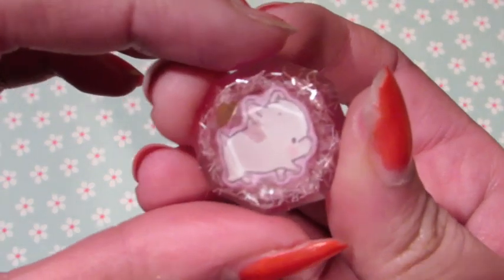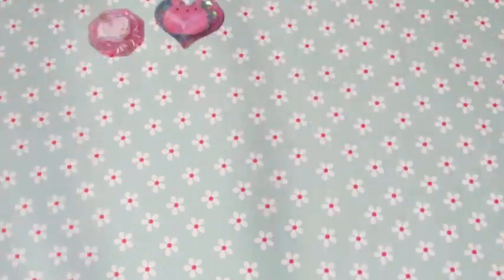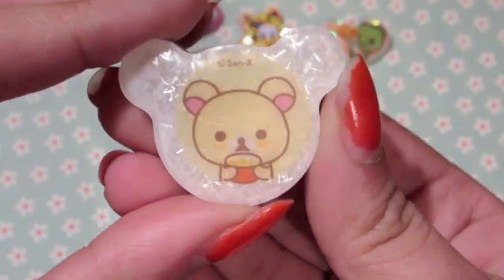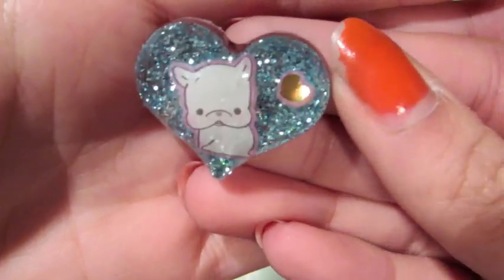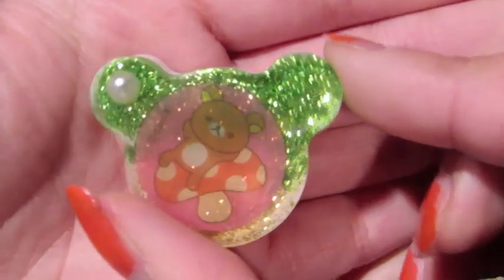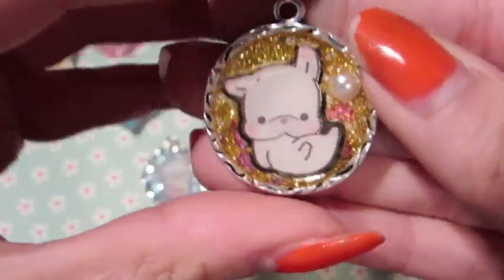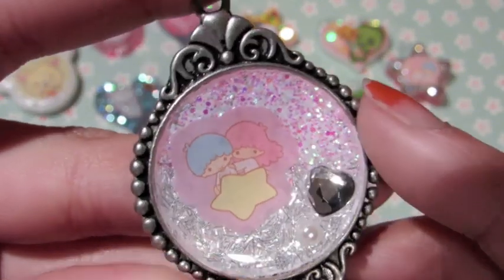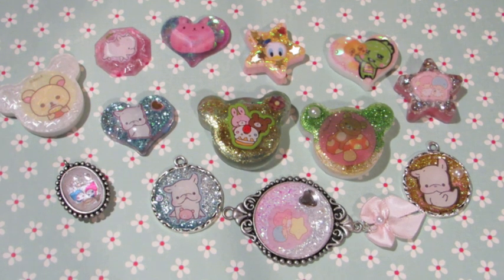Resin/Metalcharms Update #1 & accent attempt? ✞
Hey everyone! this is my first Resin piece & Metal charm update! i really hope these are not total fails cause these took alot of work but im trying my best to improve! so ill be making alot more in the future :)

also if you would like to suggest some tips for resin please do! i would really appreciate it as im always willing to learn!

& i hope you guys dont mind my English accent attempt hahah! say whatever you like! i know it was pretty bad :p my friend Louise ( LilacSprinkles) was curious to know if i could do one!